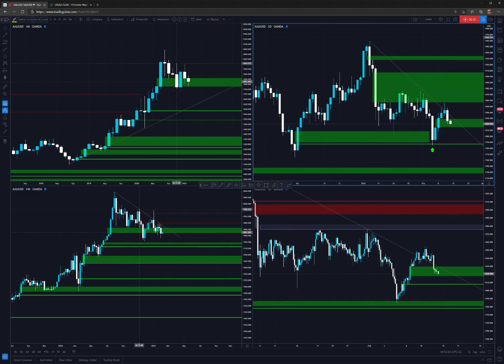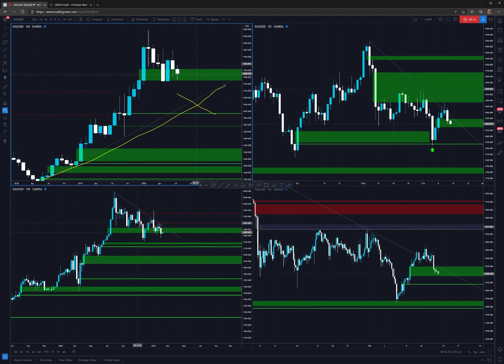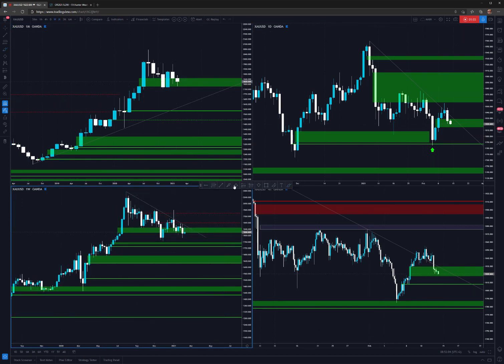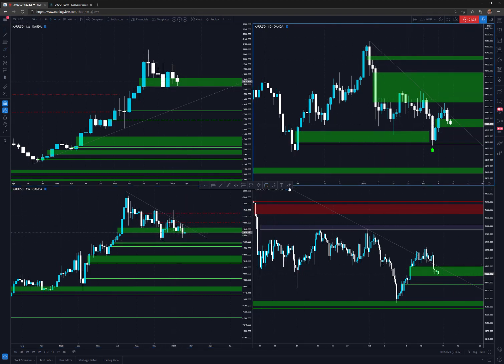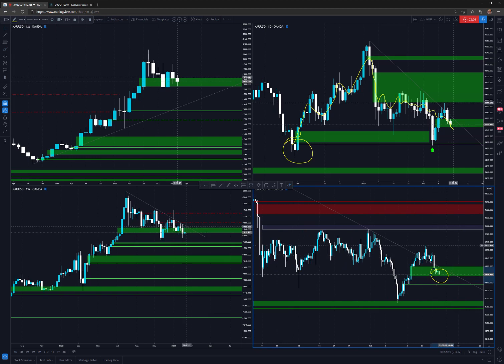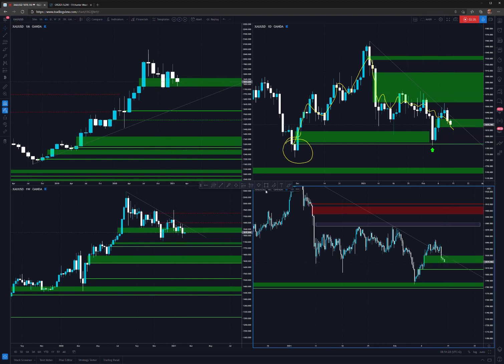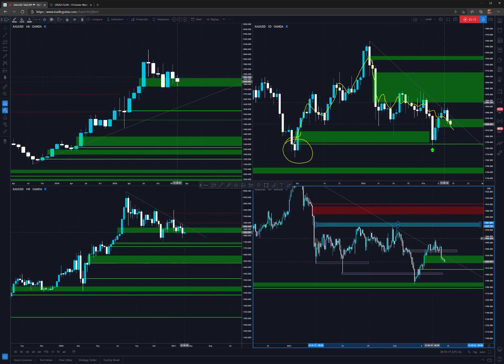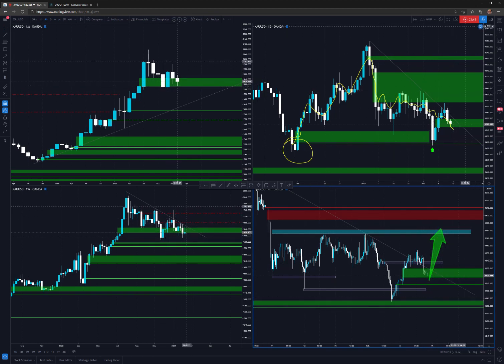XAU/USD Institutional Analysis (Explanation) 🎥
🎯 Banks still has over 300k longs against, 50k shorts. Liquidity seems to be placed well for the long trade.
This is pre-plan based on the COT and Retail positions. M, W, D, H4 Time-frames trends and Parallel Channels. I will execute on the M30 at institutional level if the all conditions are met.

✅ Traders, you are welcome to share your charts, thoughts and questions lets discuss it.

📌 Multi-time frame view - Monthly, Weekly, Daily, H4

Wish you good hunt !!

Dave FX Hunter ⚔

❗❗ This is Pre-plan
That means my view can change, depends on how the price will arrive to the level and what will be happening on the M30 in my level of interest for entry. Then I will decide if I will enter or not. So please don't just blindly follow this. FX market is quickly changing environment and it requires full focus on the levels for the precise entry with low risk.

❗❗ Legal Risk Disclosure
Trading foreign exchange or CFD on margin carries a high level of risk, and may not be suitable for all investors.
The high degree of leverage can work against you as well as for you. Before deciding to trade foreign exchange you should carefully consider your investment objectives, level of experience and risk appetite. The possibility that you could sustain a loss of some or all of your initial investment and therefore you should not invest money that you cannot afford to lose.You should be aware of all the risks associated with foreign exchange trading, and seek advice from an independent financial advisor.